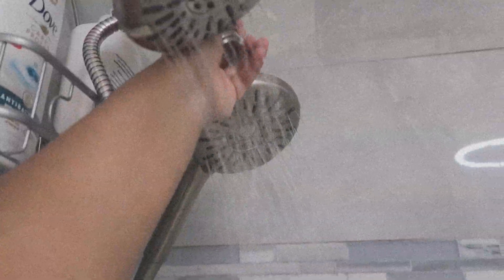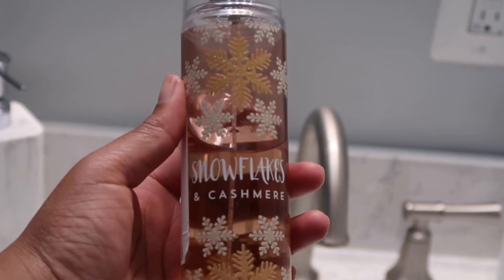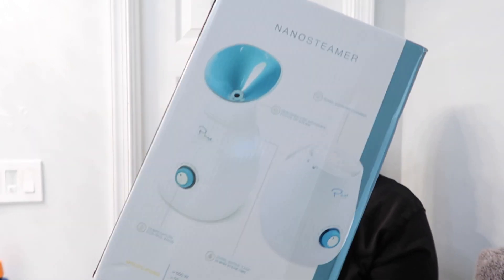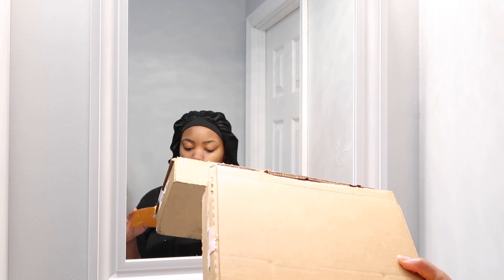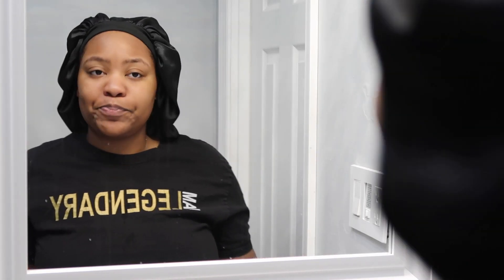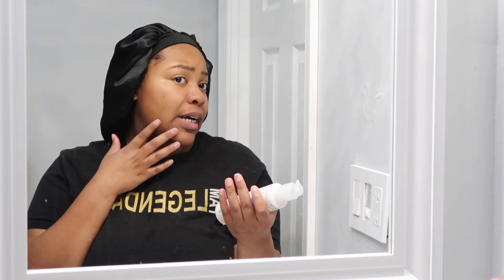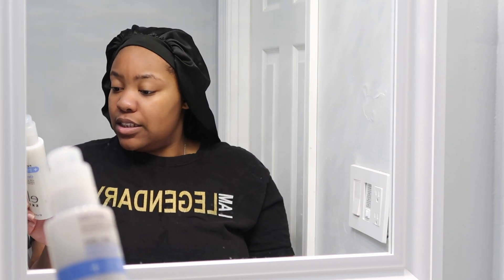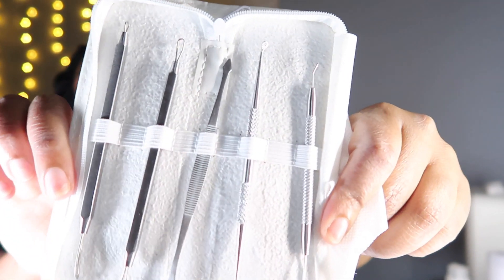MY NIGHT TIME SELF CARE ROUTINE | ft. Elf Cosmetics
hey vanity babies! I hope you enjoyed this video!

SKIN CARE PRODUCTS:
PURE SKIN CLEANSER
PURE SKIN TONER
PURE SKIN MOISTURIZER

SHOWER PRODUCTS:
Native Body Wash Coconut & Vanilla
Pure Kojic Acid Skin Brightening Soap for Glowing & Radiance Skin
NanoSteamer Large 3-in-1 Nano Ionic Facial Steamer
Palmer's Cocoa Butter Formula Skin Therapy Moisturizing Body Oil
Dr. Bronner’s - Pure-Castile Liquid Soap (Baby Unscented)

ღ frequently asked questions ღ

when is my birthday? mar. 23rd
where do i live? baltimore
what do i film with? canon Powershot g7x mark ii

ღ If you want to keep up wit me ღ
current subbie count: 25,000
the subbie goal: 30,000